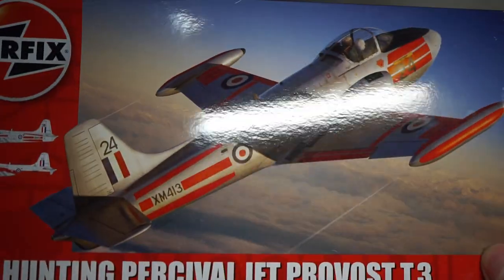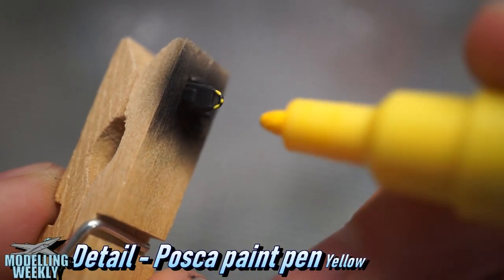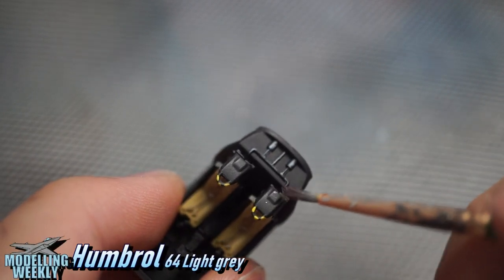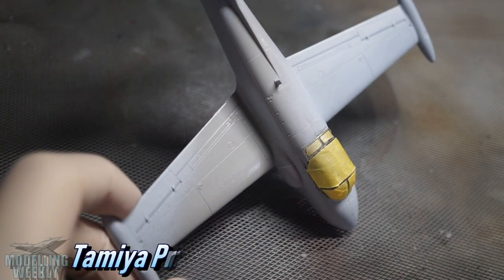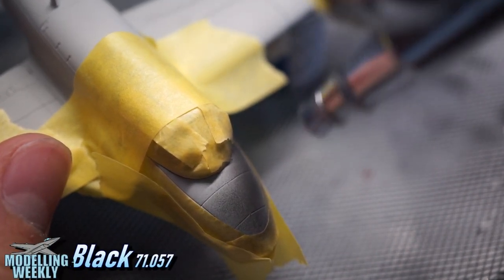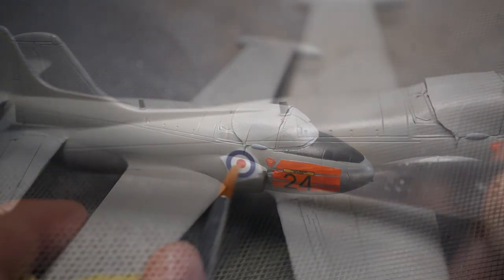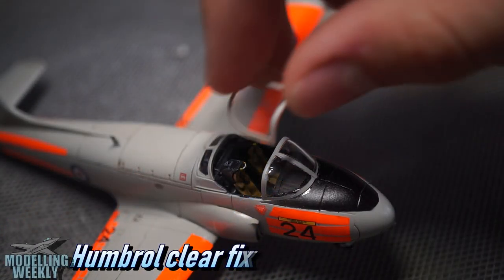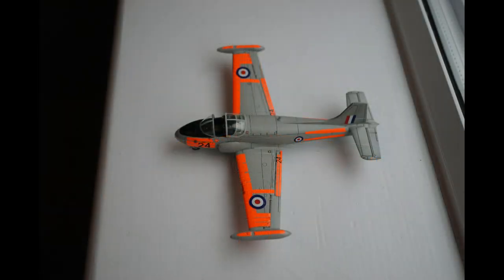FULL BUILD Airfix 1/72 Hunting Percival Jet Provost T.3 | Narrated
Hey guys, Today i'll be building the 1/72 Percival Jet provost from Airfix! See how well I take on the dreaded dayglo decals.
I’m on Instagram, here’s my link; take a look! :
Be respectful in the comment section. I do not wish foul language to be used as it makes it a bad place to be. Aggressive language towards my video in a comment will result in the comment being removed! As said before, constructive criticism is highly welcomed!!